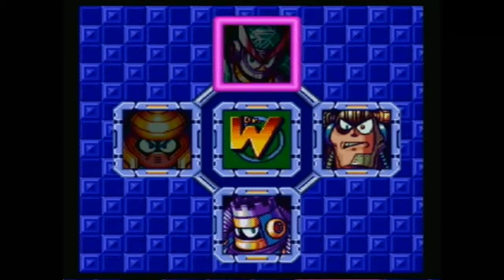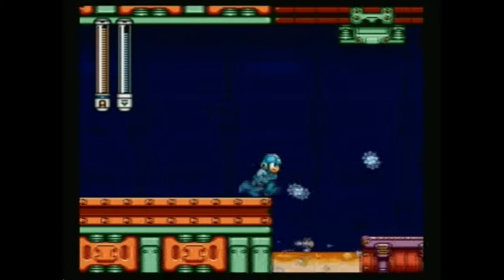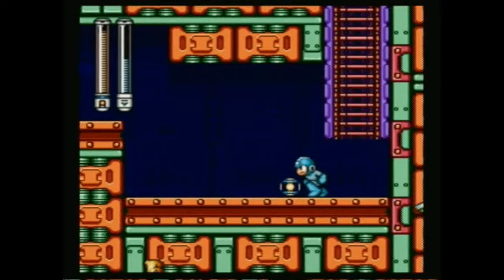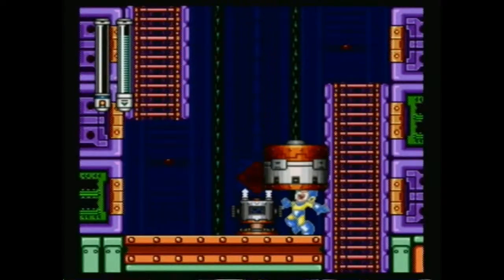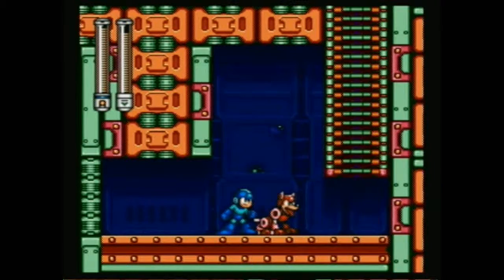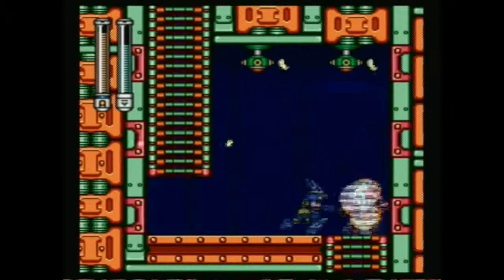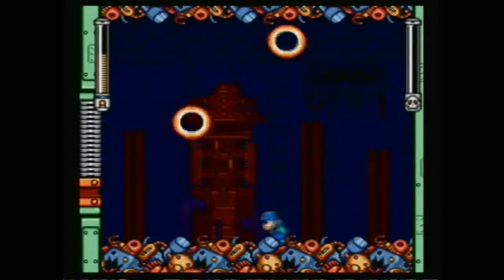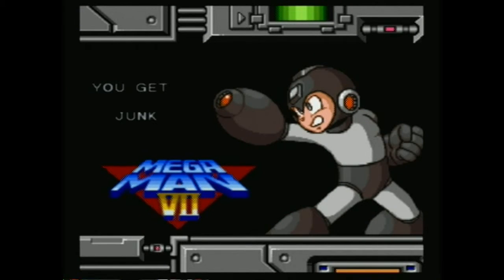Let's Play Mega Man 7 part 3 - Junk in the trunk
part 3 of Mega Man 7.